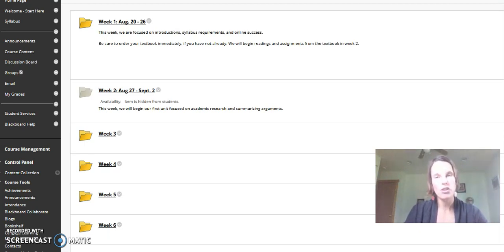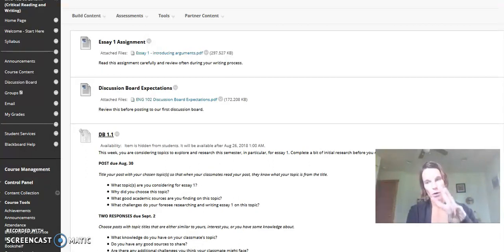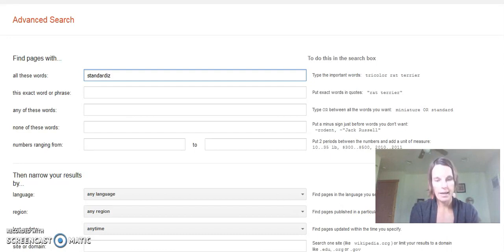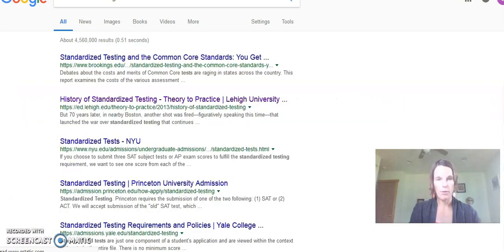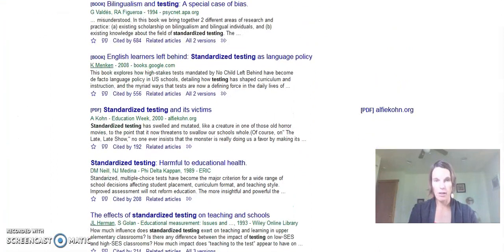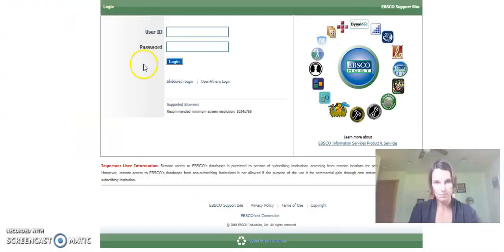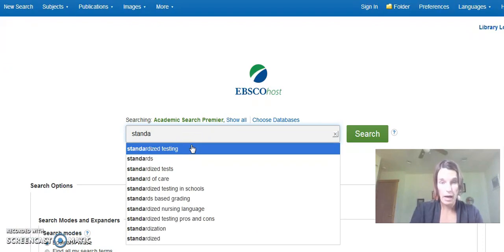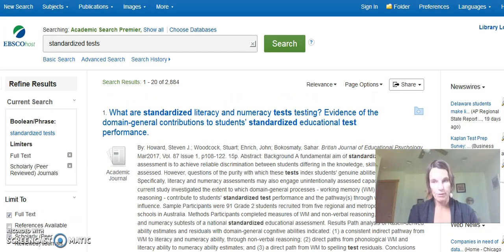ENG 102 week 2